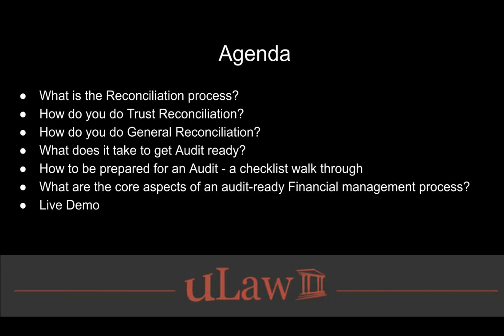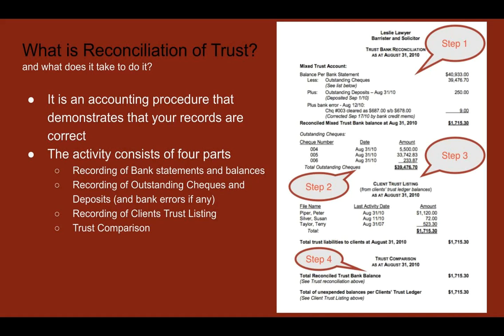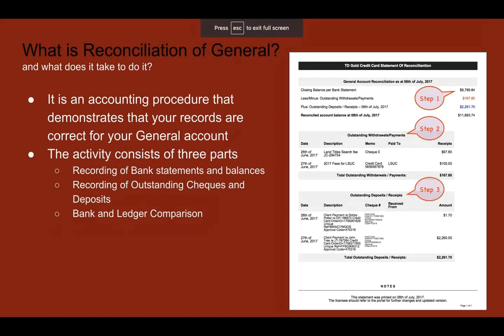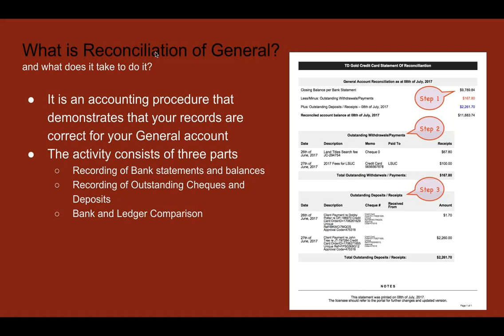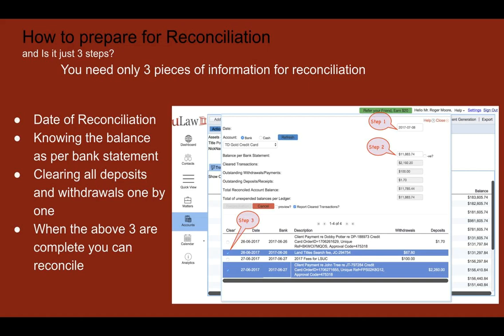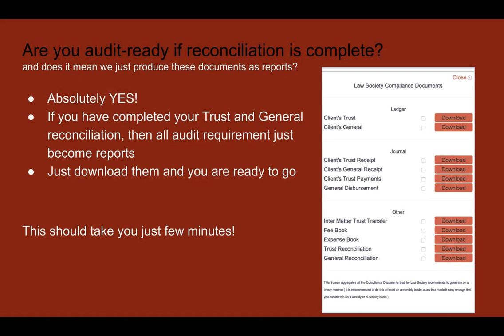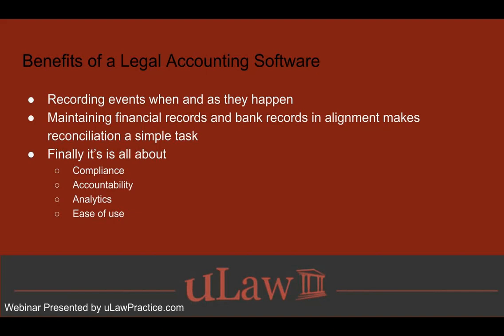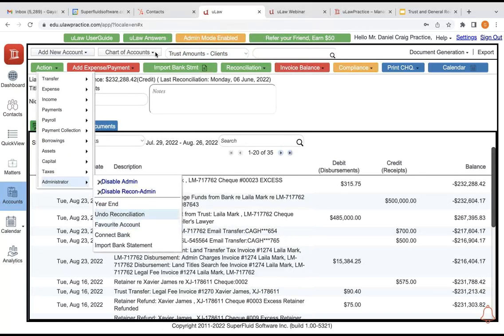uLaw Webinar CPD - 26th Aug 2022 "Trust and General Reconciliation De-Mystified"